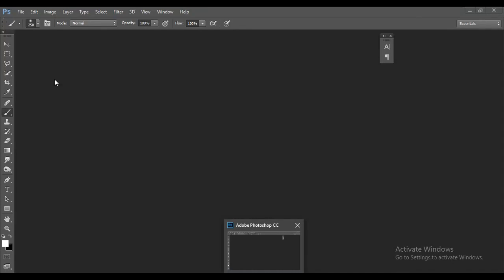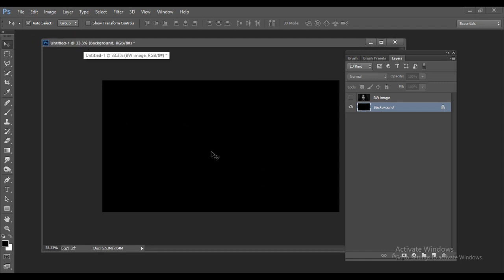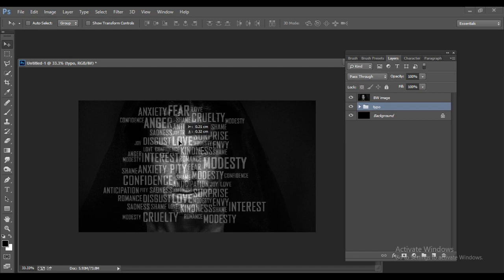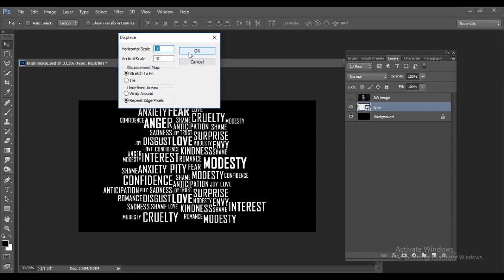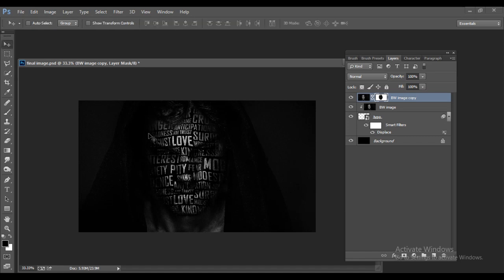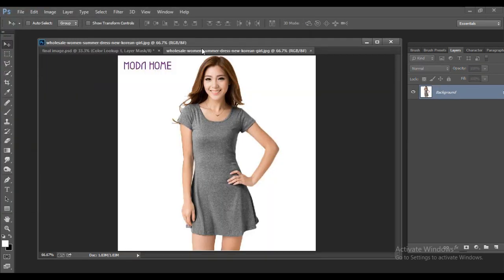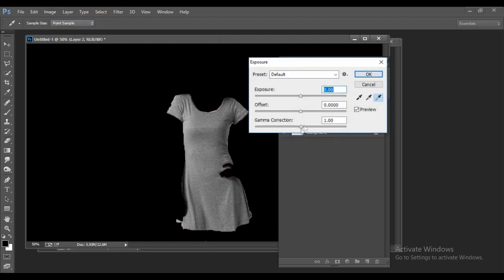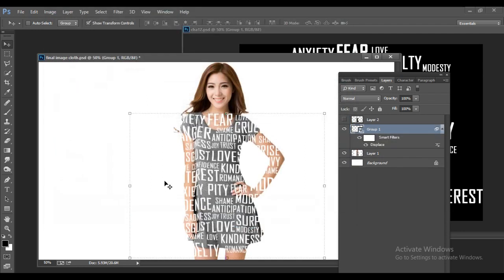VIDEO TUTORIAL | TEXT WARP | PHOTOSHOP | BY MINHAJ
On demand, I have made a tutorial on how to warp text on any image in easiest manner.